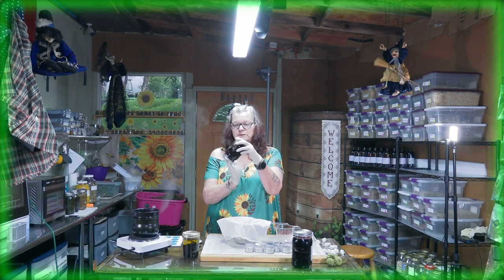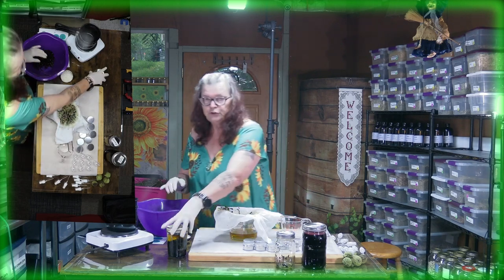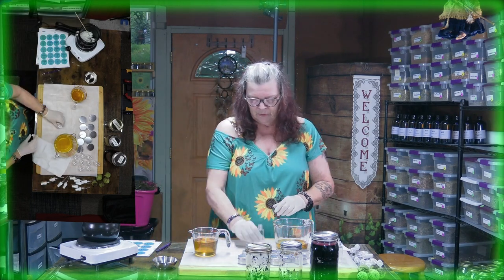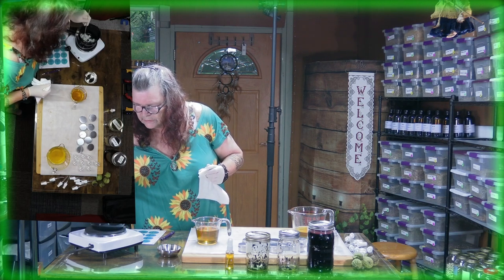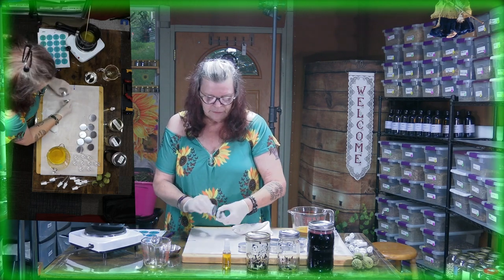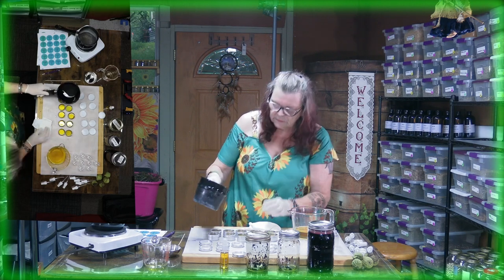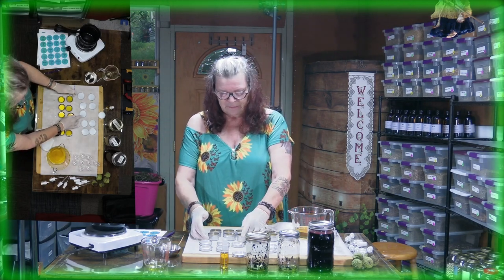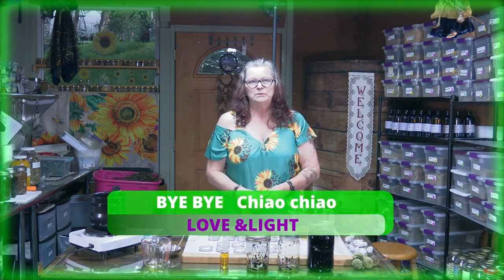The Best Way to Make DIY Hibiscus Cream & Oil at Home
The Best Way to Make DIY Hibiscus Cream & Oil at Home (Organic)
Today we are showing you how to make a beautiful Hibiscus cream and oil. The cream is also known as natural Botox learn how to make the cream, the benefits of the cream and the oil helping you reduce your wrinkle any redness or soreness. Hibiscus also supports collagen production which means improving skin hydration and skin elasticity natural without any neurotoxin like Botox

0:00 What you can make your self
0:45 are you ready ? Okay
3:00 Now we have the Oil
3:38 If you want to make a cream